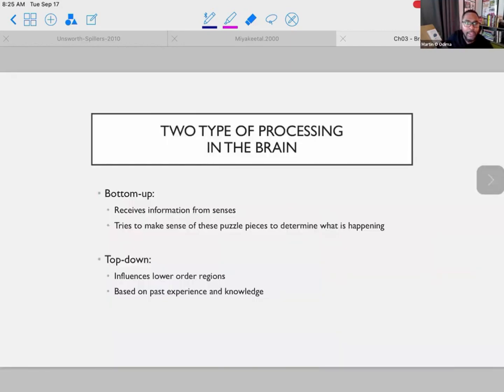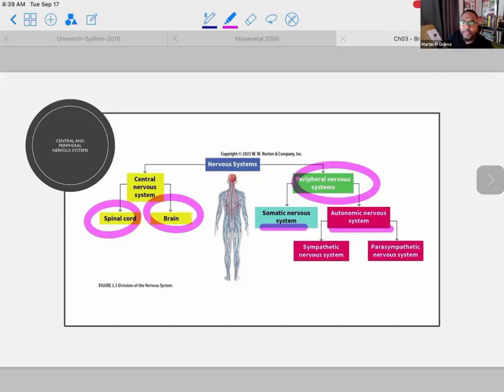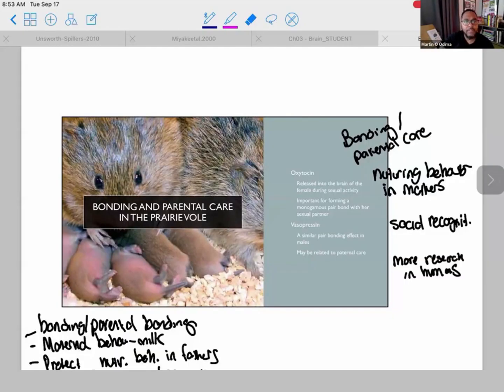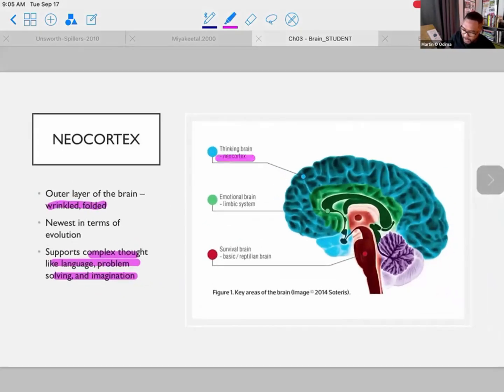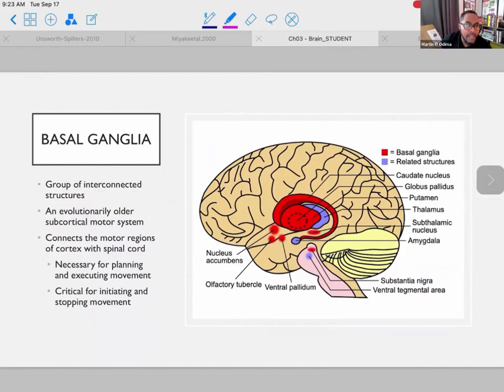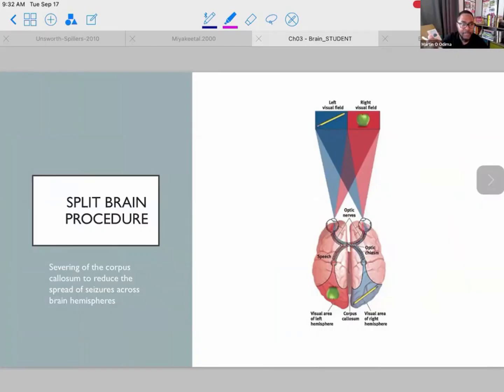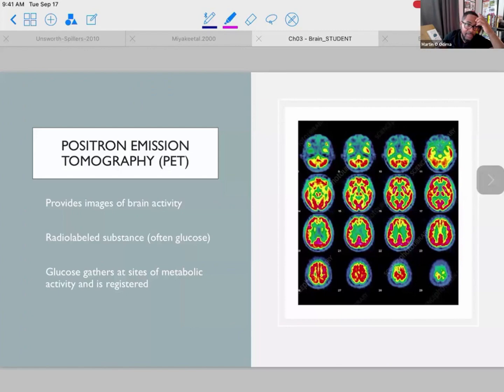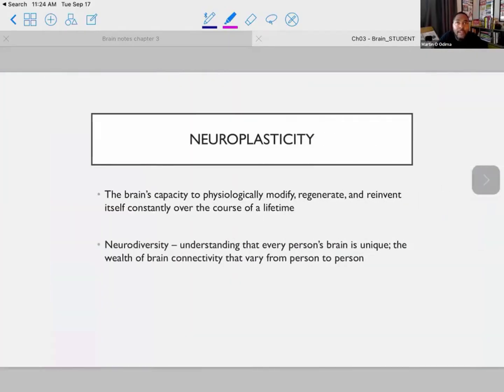Exploring Neuroscience, the Brain, and Behavior - Intro to Psychology Fall 2026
How does composition and functions of the brain influence psychology? In this session, we’ll explore how the brain and nervous system influence thoughts, emotions, and behavior. Learn about neurons, neurotransmitters, and brain structures that keep us alive, learning, and adapting.

For this course, we use the textbook Interactive Psychology - People in Perspective 2.0 (Gross, Schmader, Hard, and Anderson).